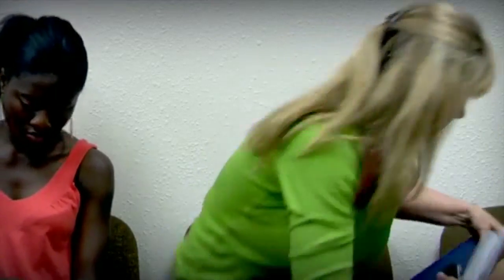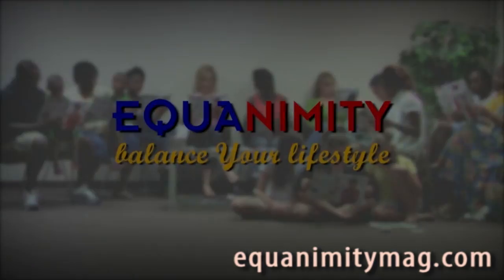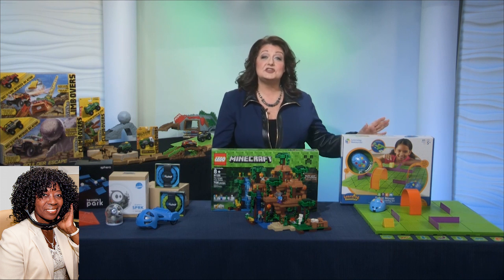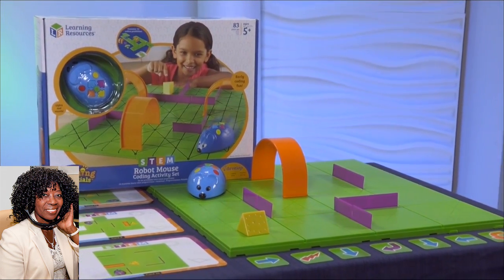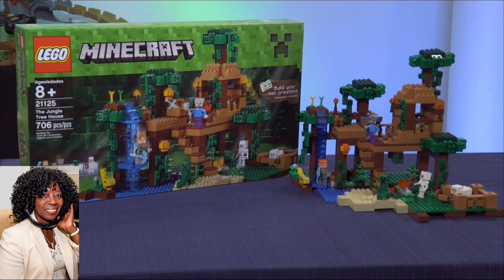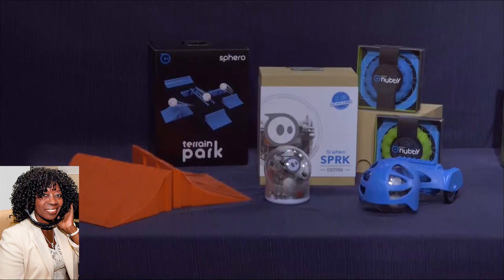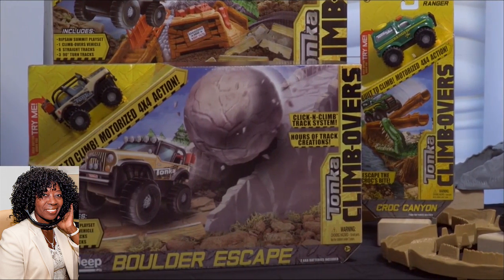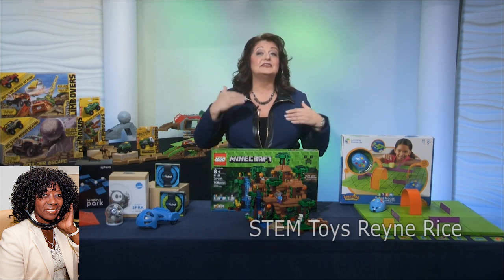STEM Toys Reyne Rice